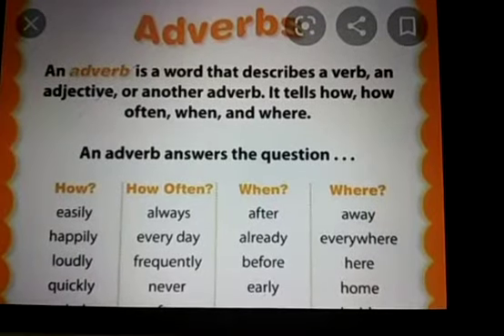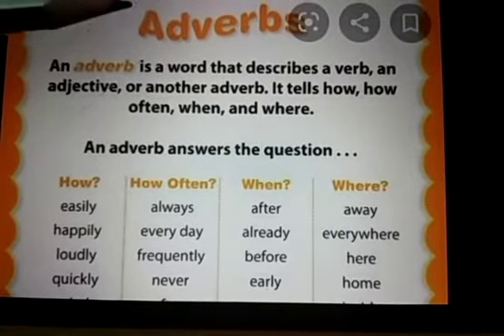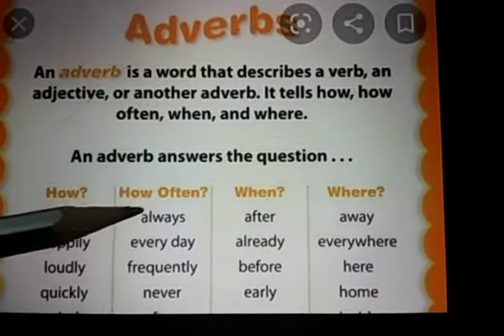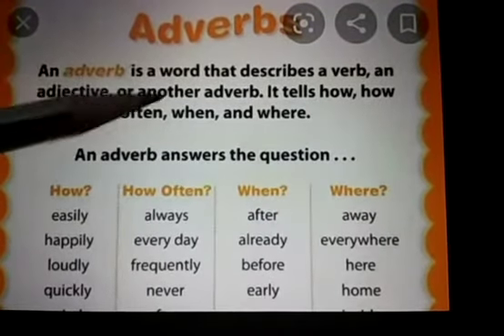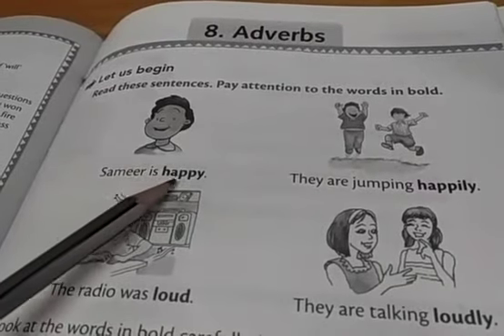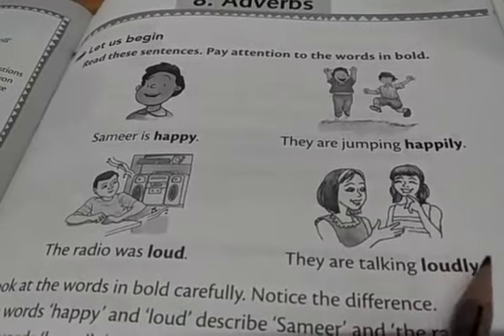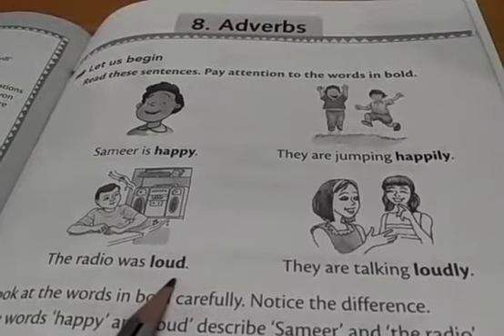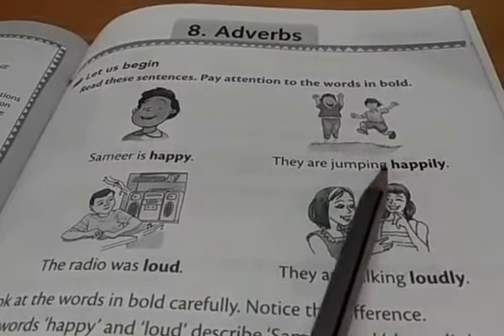STD III, SUBJECT - ENGLISH GRAMMAR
TOPIC : ADVERBS